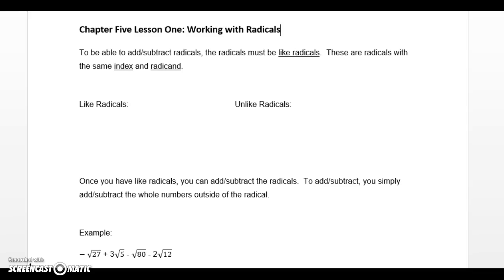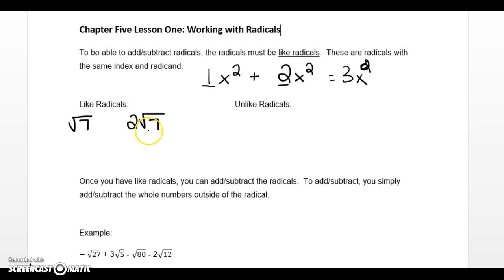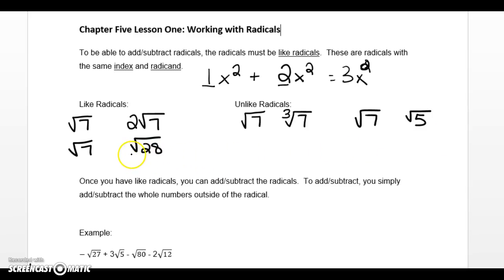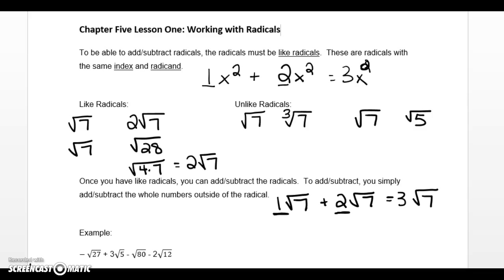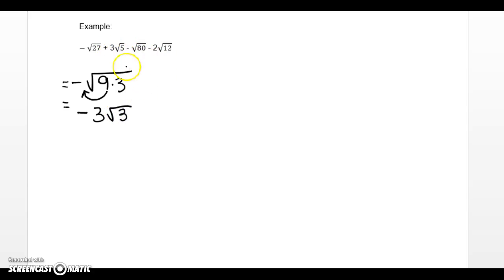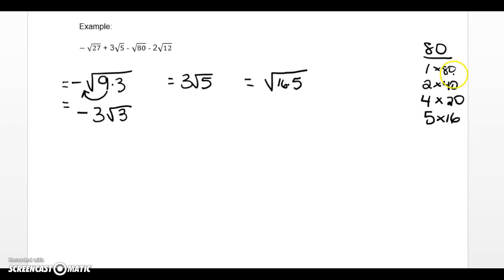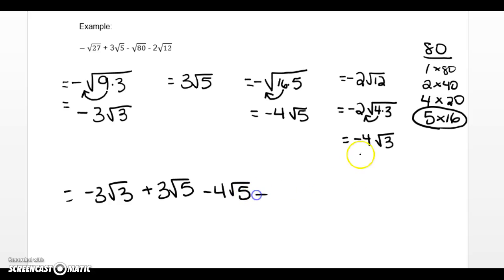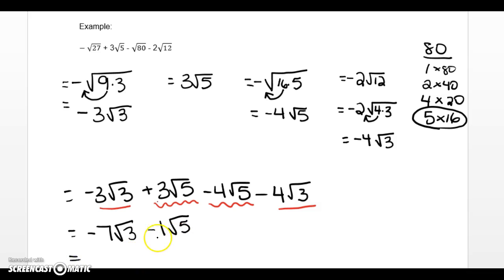PC20 Lesson 5.1 Working with Radicals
Pre-Calculus 20 Lesson 5.1 Working with Radicals.  Majority of questions come from the Pre-Calculus 11 Textbook and Workbook.